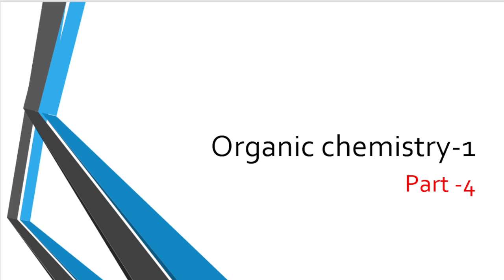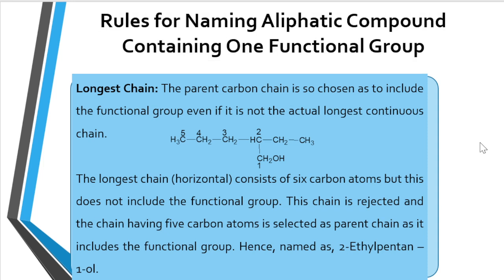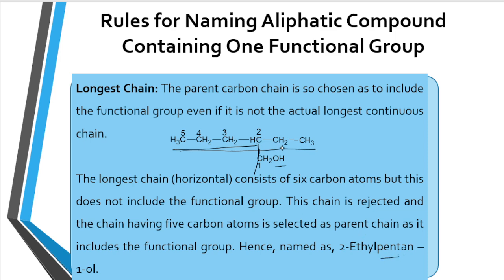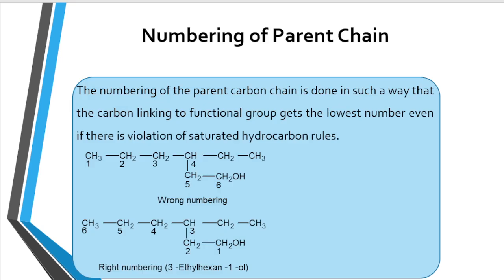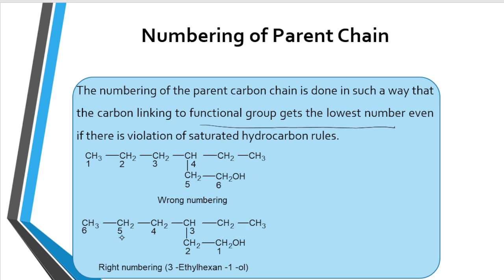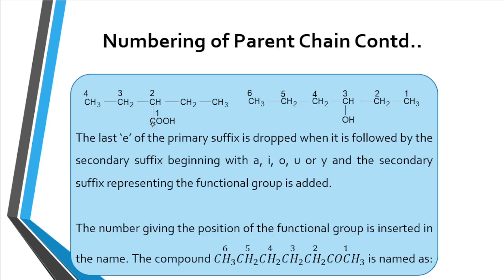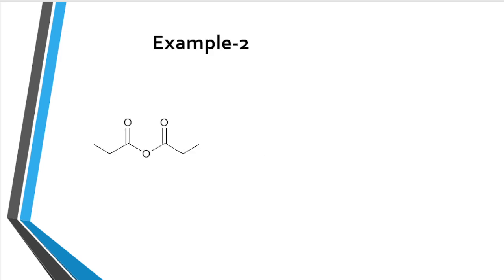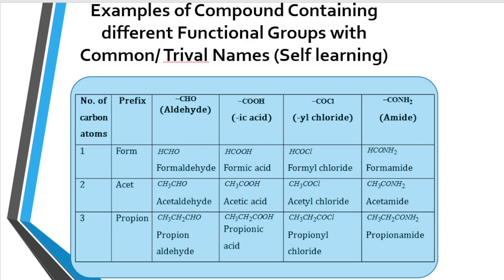Organic chemistry lectures#part #4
important chemistry topics of JEE mains and neet demo lectures